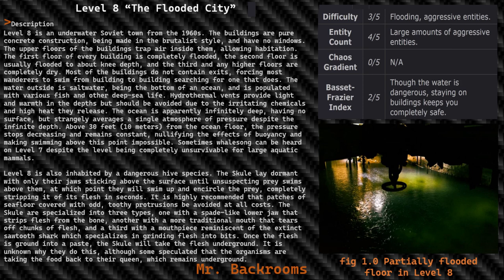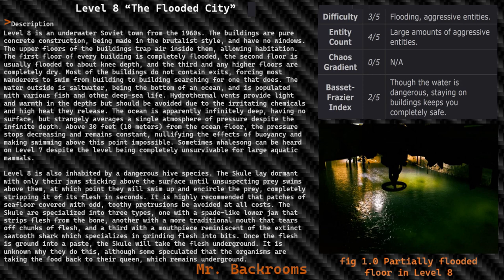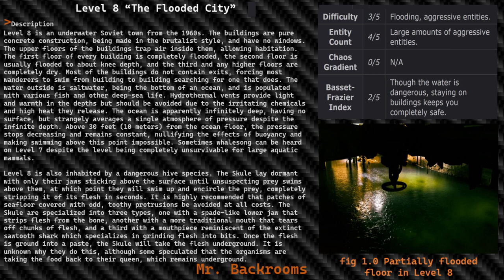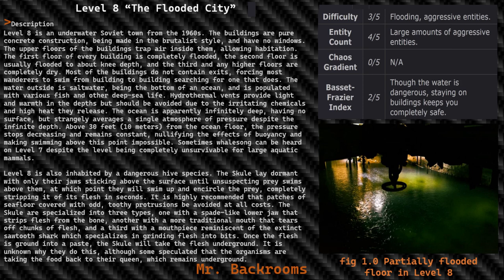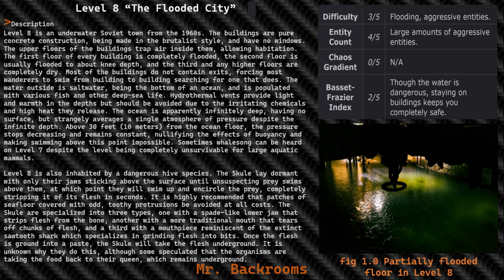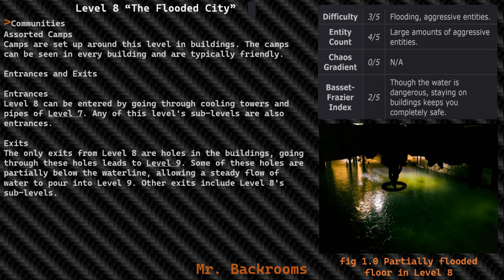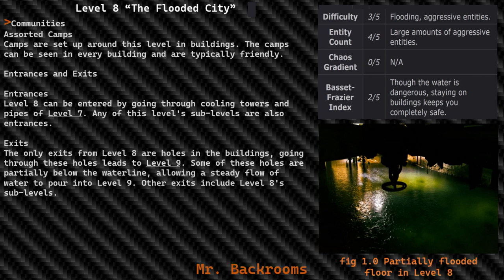Level 8 of The Backrooms "The Flooded City"